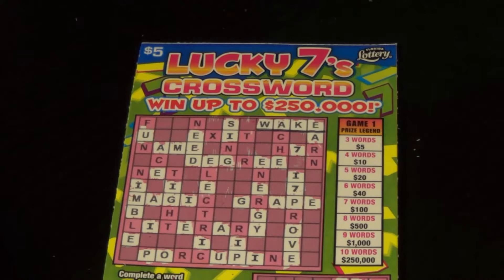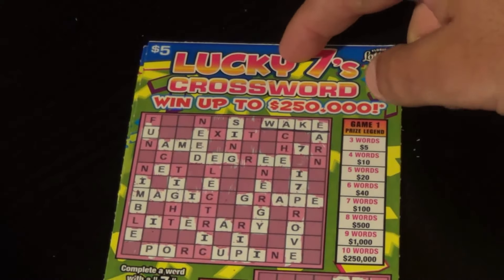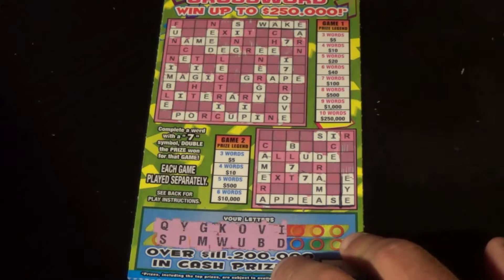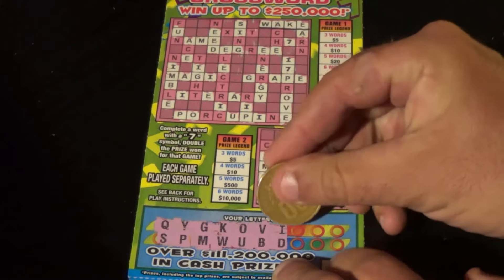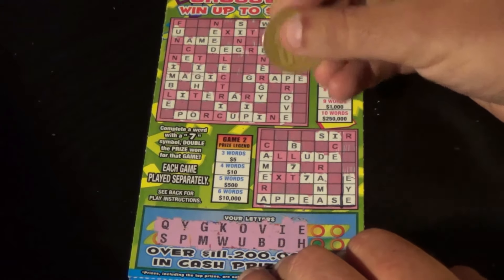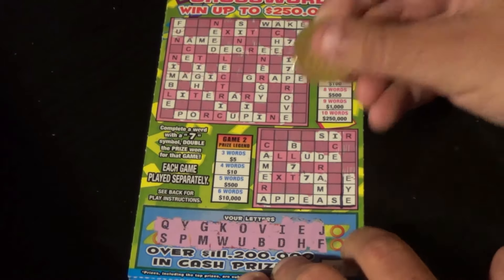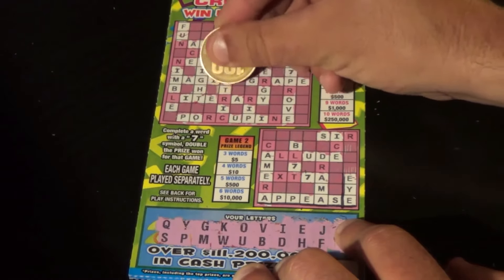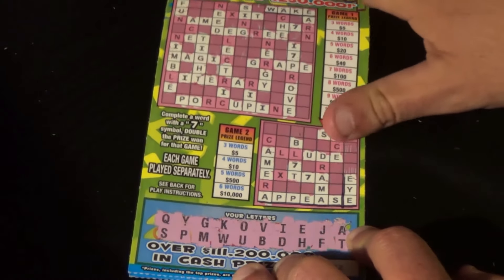The Early Word 11: LUCKY 7s CROSSWORD FL Lottery Scratch Tickets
Scratchers featured:
   $5 Lucky 7s Crossword (x2)